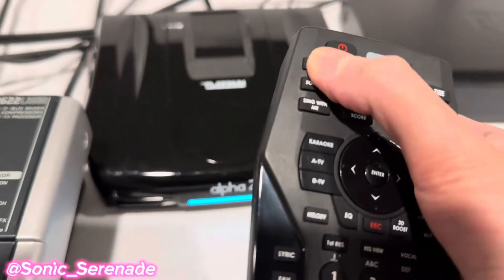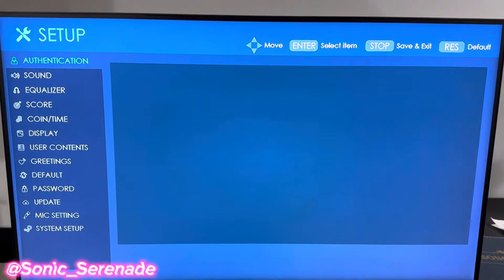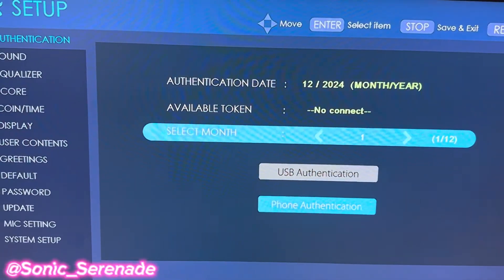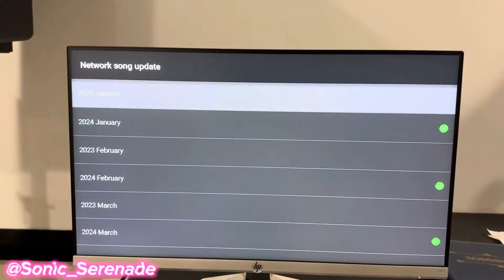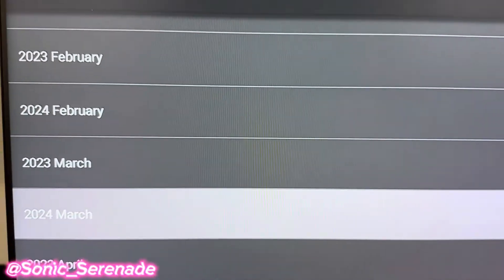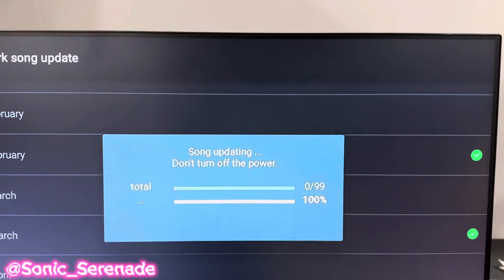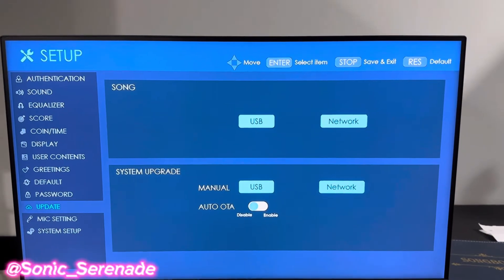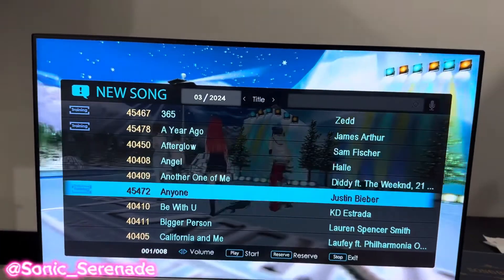Platinum Karaoke Online Monthly Song Update Via Wi-Fi Tutorial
ONLY WORKS ON ALPHA 2